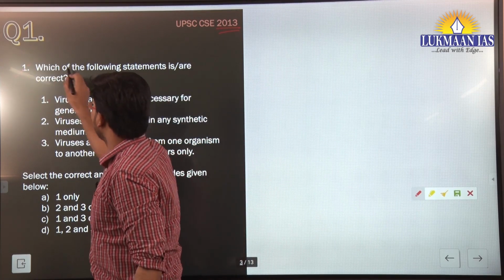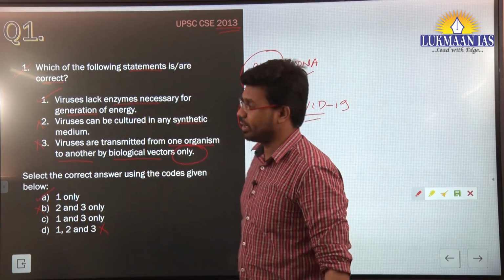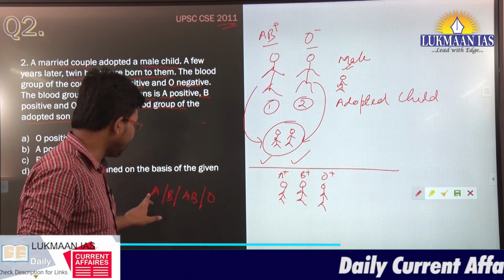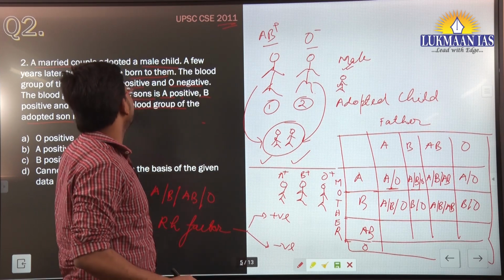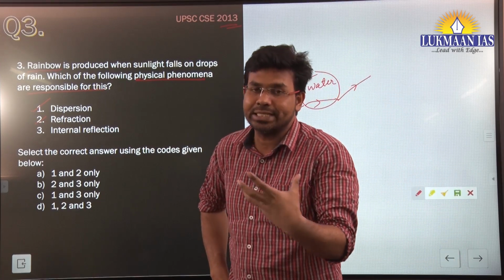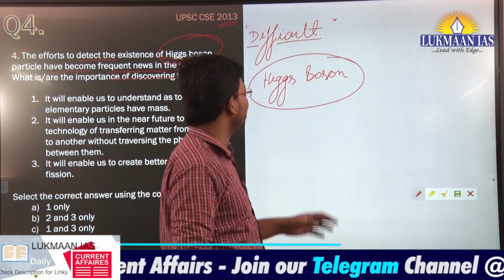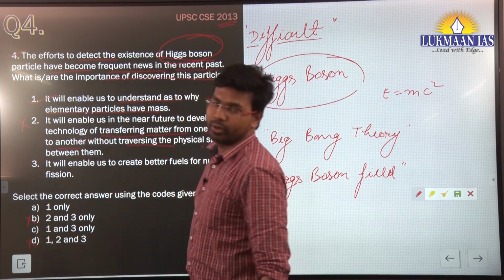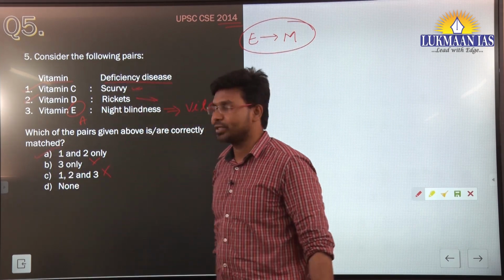Session 31 || Science And Technology || UPSC Prelims PYQs || By Jahidul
0:00 - Introduction
00:01:22 - Characteristics of virus
00:06:25 - Blood group
00:16:11 - Rainbow
00:20:31 - Higgs Boson
00:27:42 - Vitamin deficiency diseases
It is highly recommended by toppers that every UPSC aspirant must go through previous year questions to keep their preparation on track.

Details of sessions -
• 5 MCQs will be covered in each session.
 • Duration of each session will be about 15-20 minutes.
• In-depth analysis of each question along with answers are covered through these sessions.

Keeping in mind the dynamic nature of prelims examination, it becomes indispensable for every aspirant to cover the Previous Year Questions.

So, through this initiative, we are assisting the students in covering the Previous Year Questions through a series of video discussions.

ADDRESS :
60/17, SECOND FLOOR (ABOVE SUBWAY RESTAURANT), OLD RAJINDER NAGAR, NEW DELHI- 110060

1. Daily Current Affairs-A News bulletin.
2. WSDP (Writing Skill Development Program): Link for important articles, important quotes of the day, GS/ESSAY/ETHICS MAINS-BASED questions for daily writing practice COMPILED from newspapers/blogs/websites/online news media like the Print, the Quint and the Wire.
3. Daily Writing Practice: Every day one question for GS, Ethics and Optional Subjects and their model answers.
4. S Ansari and the Lukmaan Team guiding on how to write good answers?
5. Detail analysis of civil services examination based on last five years reports of the UPSC.
6. A separate forum for debate of optional subjects-how to opt optional subject?
7. PT MCQ and their answers & explanations
8. Weekly Current Affairs
9. ED(Editorial Discussion) CLASSES NOTES-the best substitute for current developments
10. Miscellaneous type of information/reports like the Economic Survey,etc.